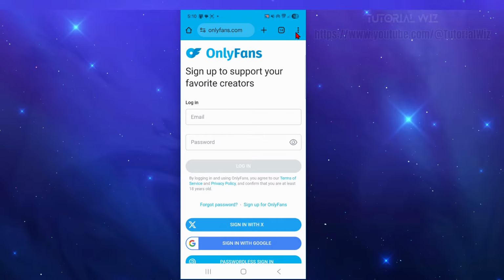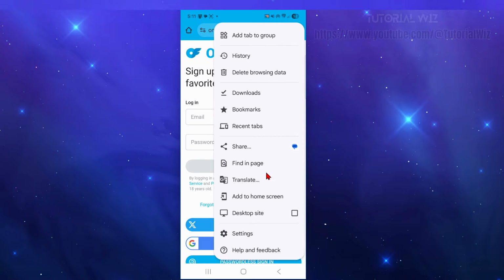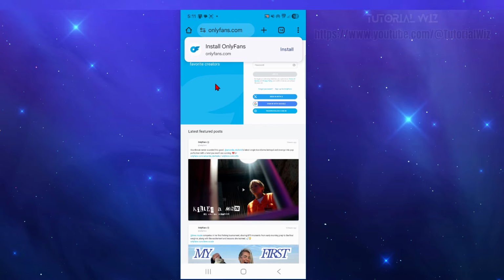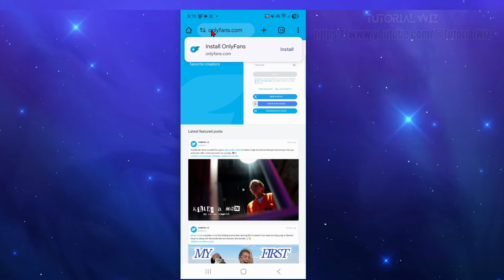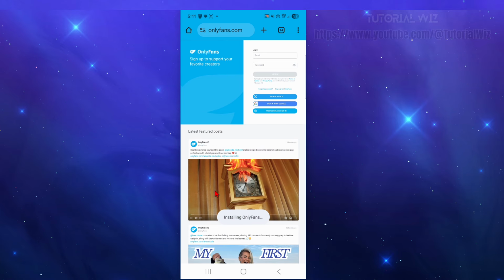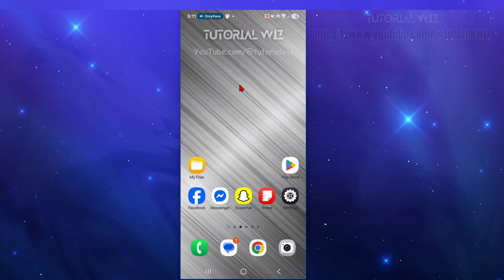How To Download Onlyfans App On Mobile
In this video, I’ll show you step-by-step how to download the OnlyFans app on your mobile device. You’ll learn the safe and official way to access OnlyFans on Android or iPhone, so you can browse content easily without any confusion. This quick guide will help you install and start using the app in just a few minutes.